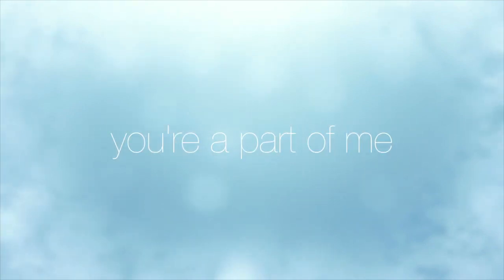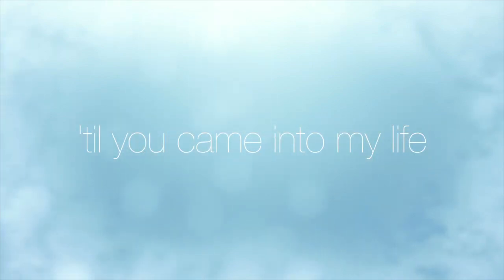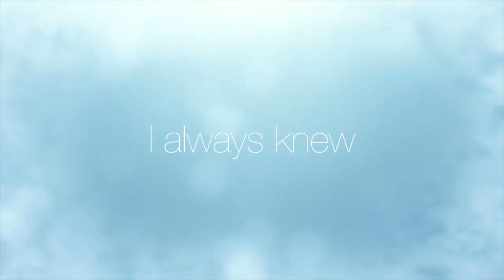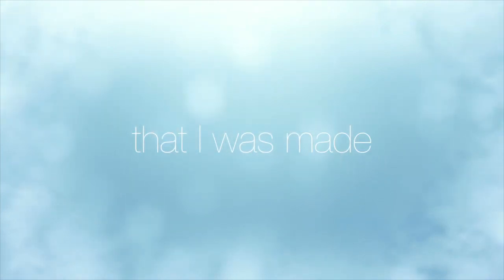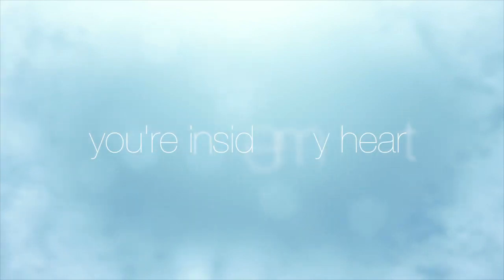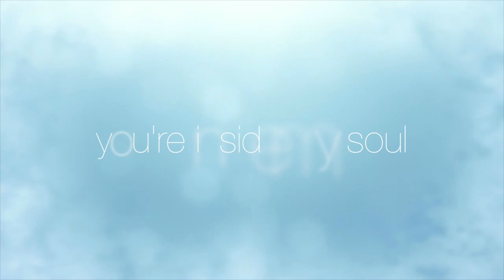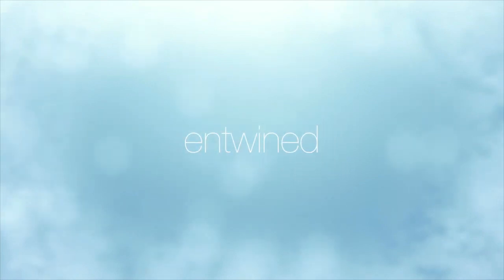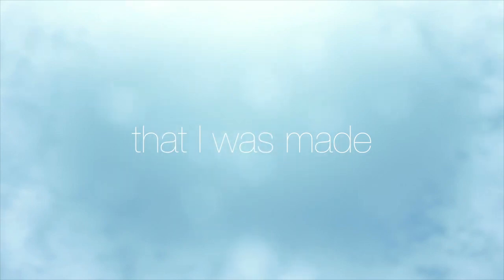Entwined | Tim Myers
Artist:  Tim Myers
Song:  Entwined